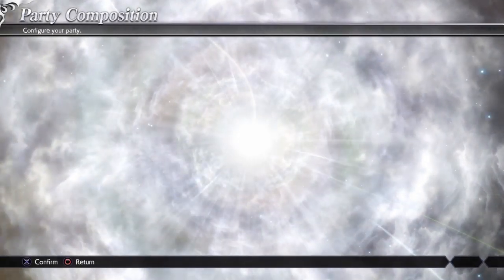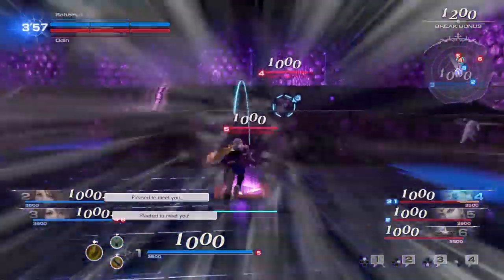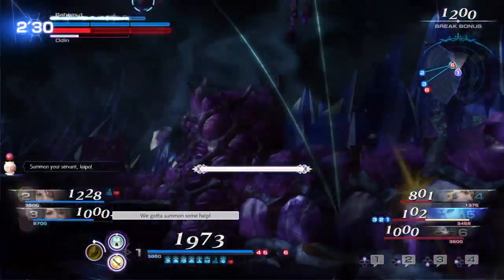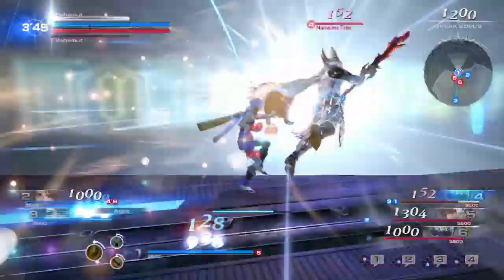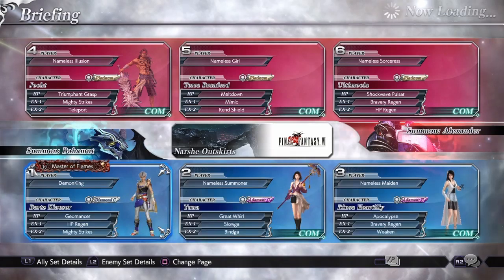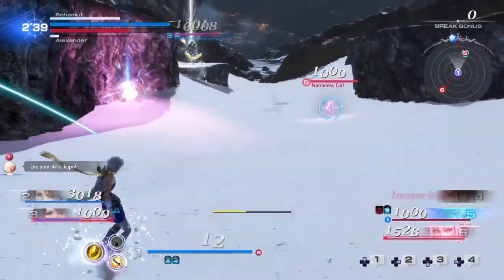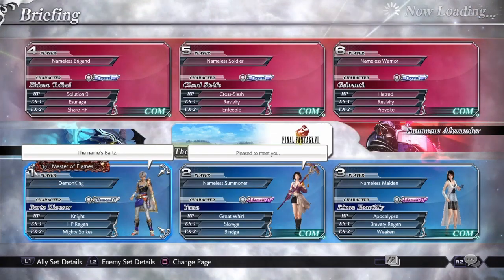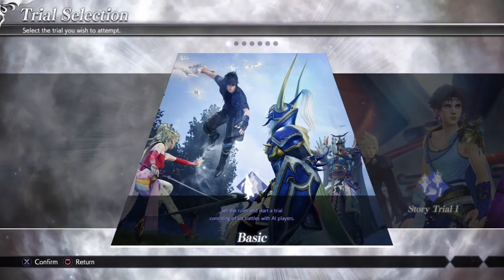The winds grace (Dissidia Final Fantasy)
Ok. I wasnt just focused, I was also tired and not feeling well. Sorry guys.